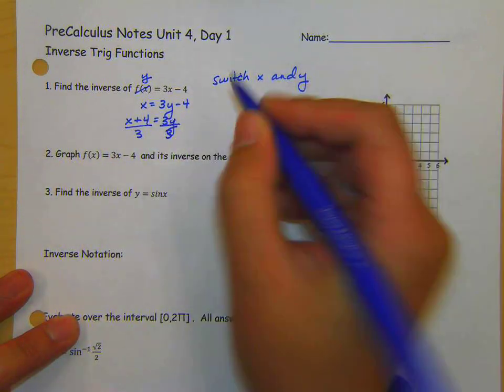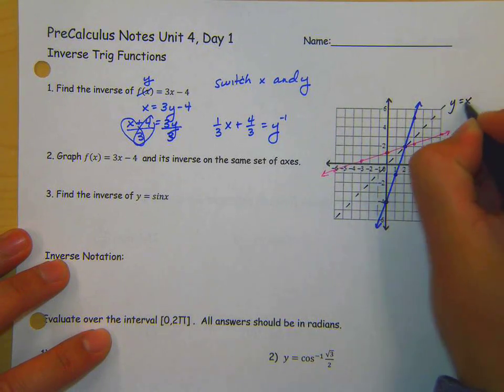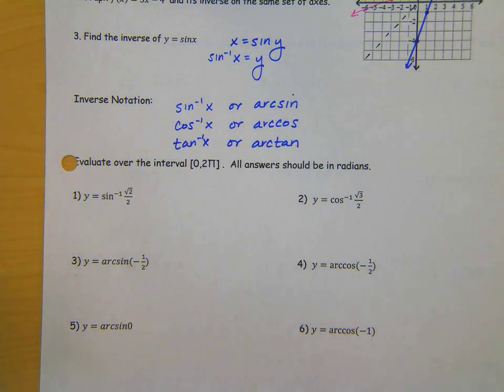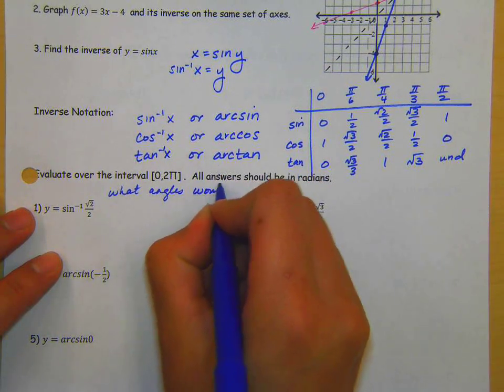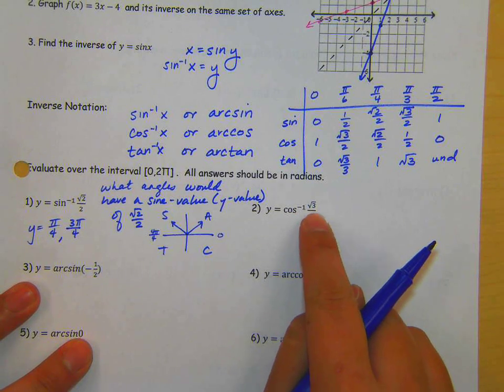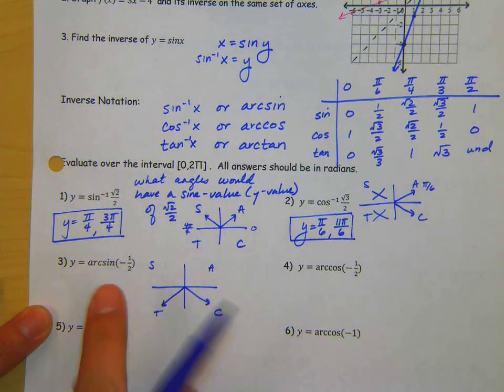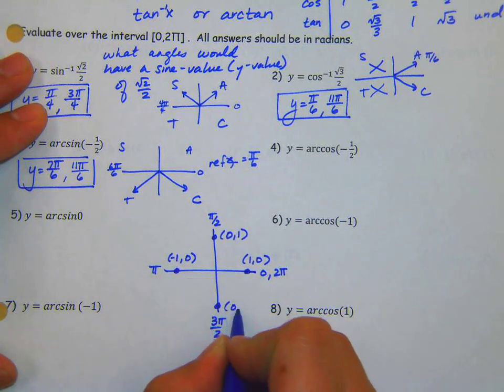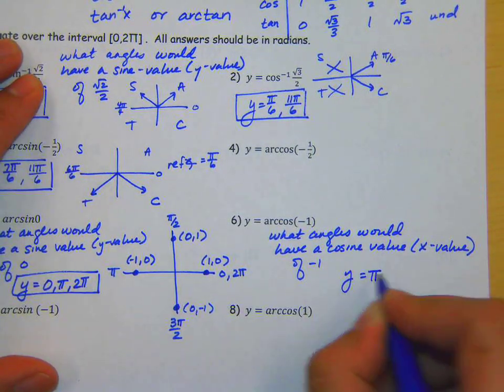Precalc Unit 4 Day 1 Notes - Inverse Trig Part 1 of 2